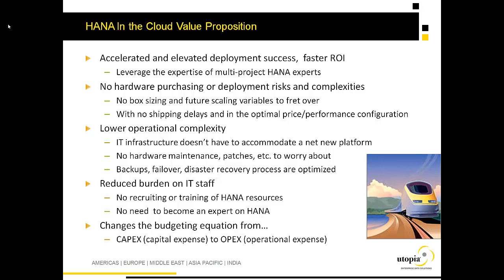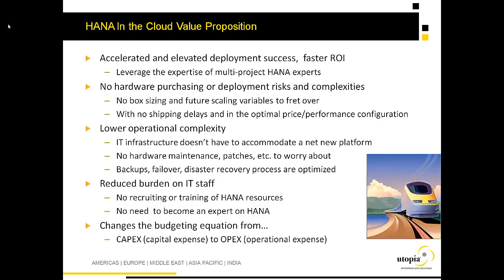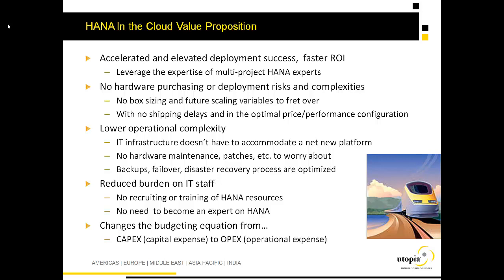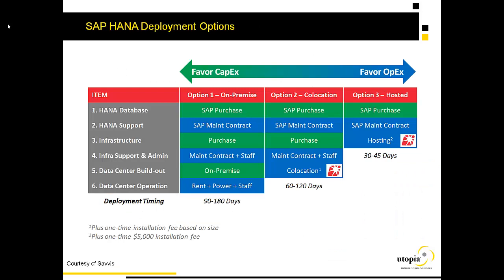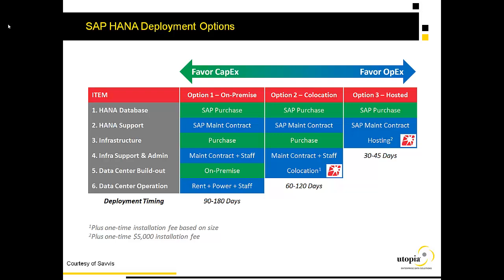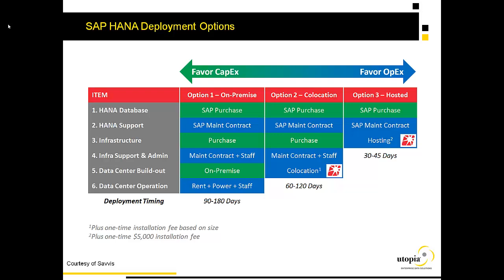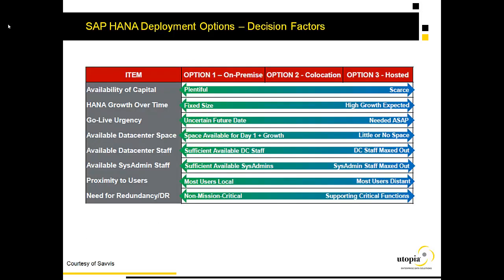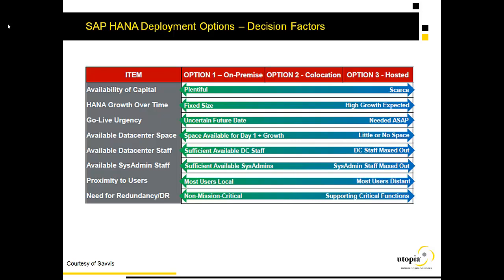SAP HANA in the Cloud Overview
Utopia's Frank Dravis introduces the benefits of hosting SAP HANA in the Cloud.